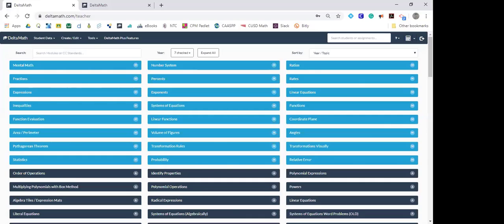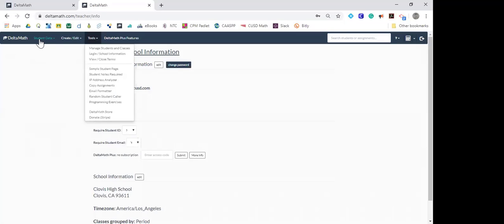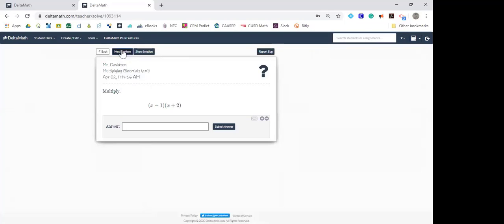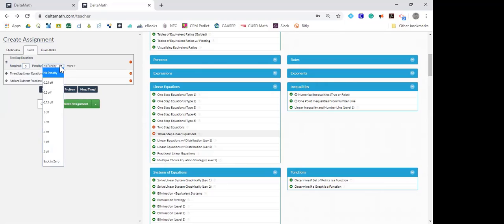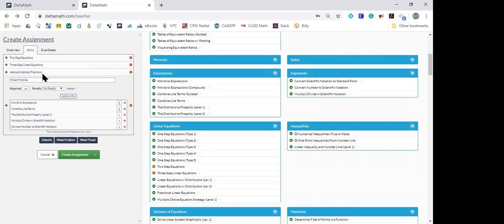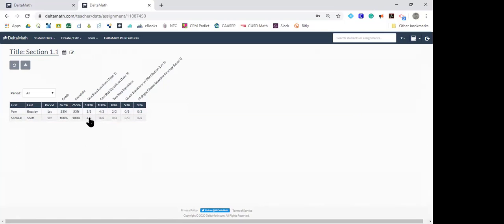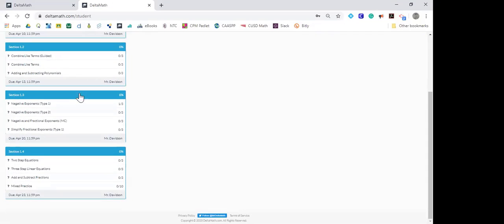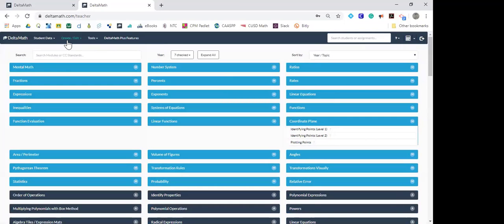Delta Math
Provide your students with quality mathematics practice.  Use the results to strengthen your reteaching and classroom discussions.